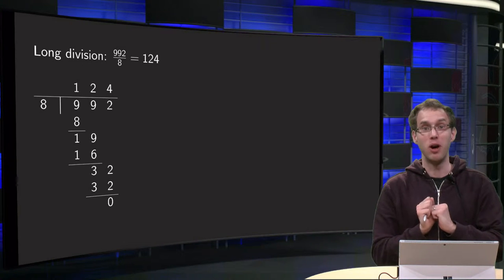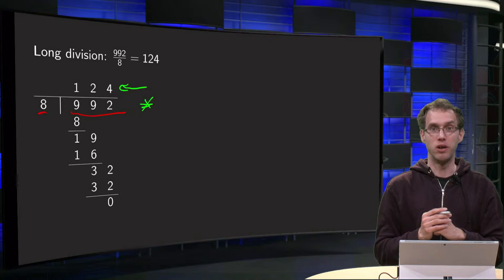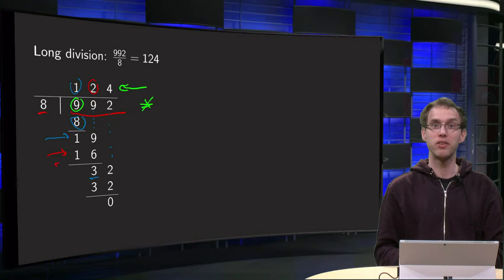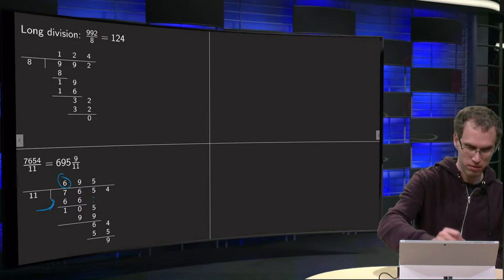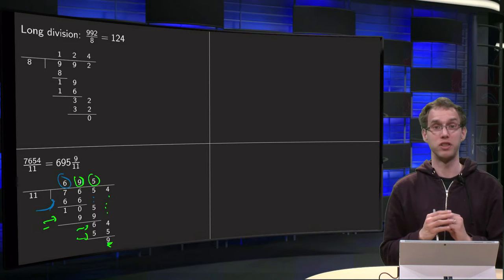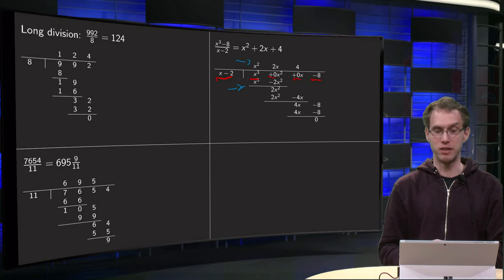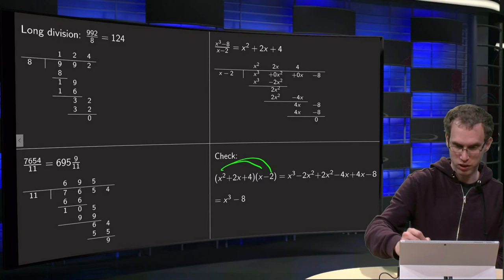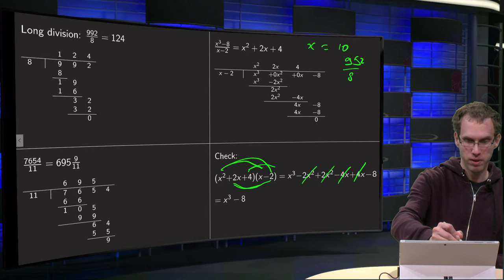Long division of polynomials